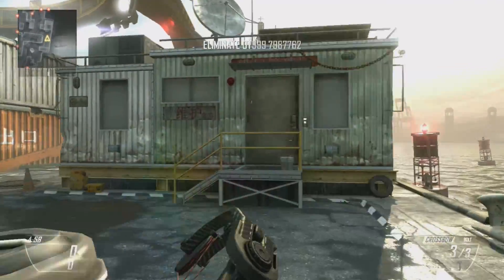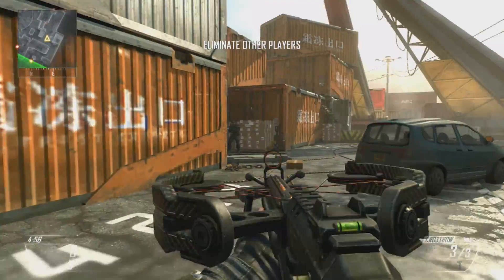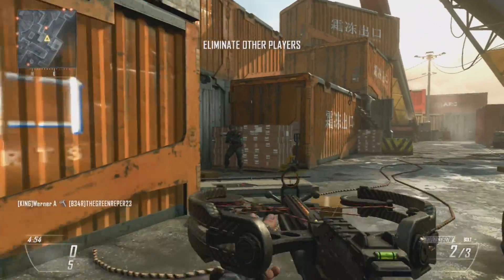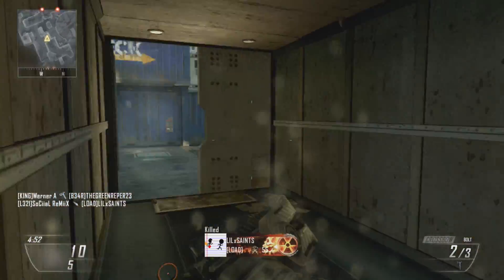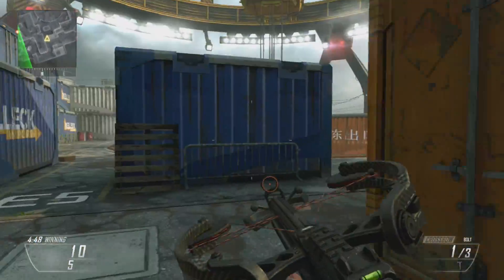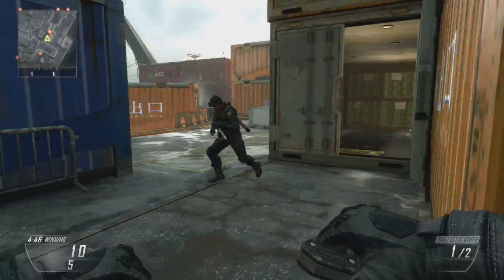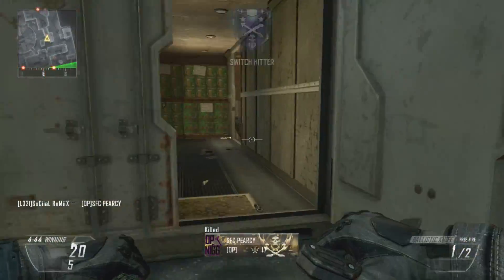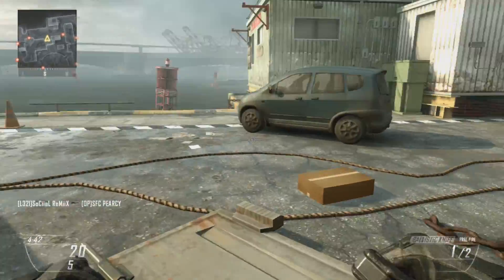How To Connect YOUR PS4 to PSN!!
In this video I show you how you can connect your Play Station 4 to Play Station Network after the recent attacks by Lizard Squad. After watching this video your PS4 should successfully connect to PSN without any problems. All you need to do is reset your PS4 to factory settings and reconnect to your router and you should be good to go.

Step 2: Go to network

Step 3: Go to view connection status then copy all the ips down from ip address to secondary dns dont copy anything else.

Step 4: Go back and go to setup a network connection

Step 5: When it says ip address dont click automatic click manual

Step 6: Put the ip address,subnet mask,default gateway,primary dns,then secondary dns into the slots

Step 7: Click automatic UNTIL YOU GET TO MTU THEN CLICK MANUAL once there put in 1473 not the defualt 1500 or it wont work

Step 8: Now go to psn and sign in and have some fun

Thanks to Shady for the tutorial!!

If you felt this video was informative or a bit decent give the video a good old like!